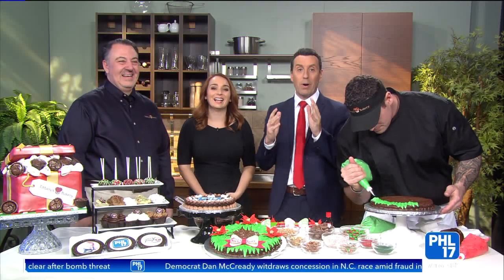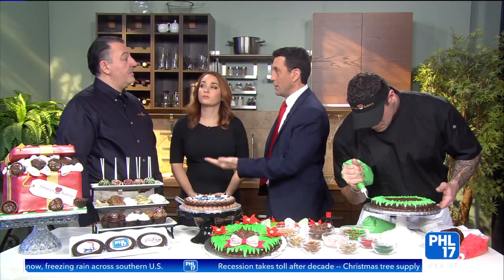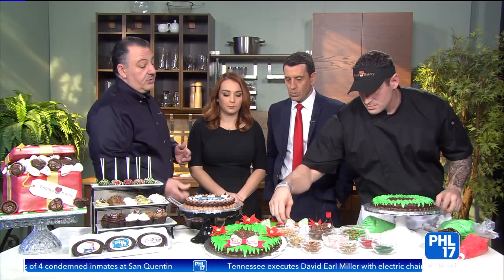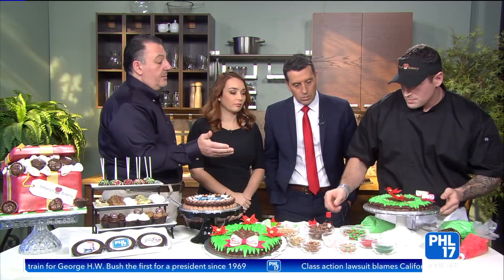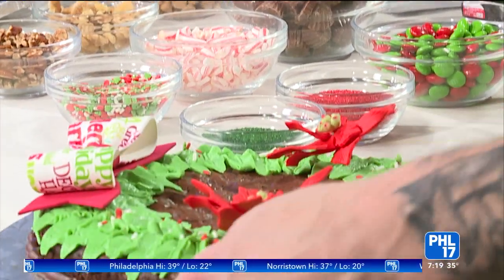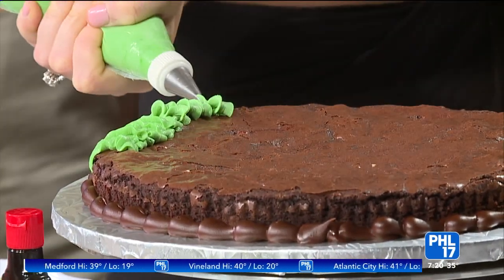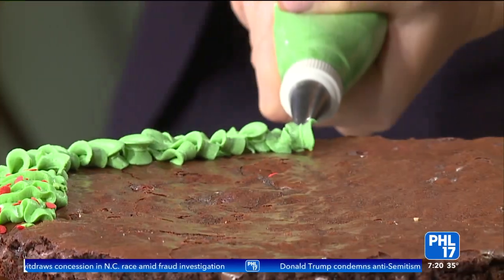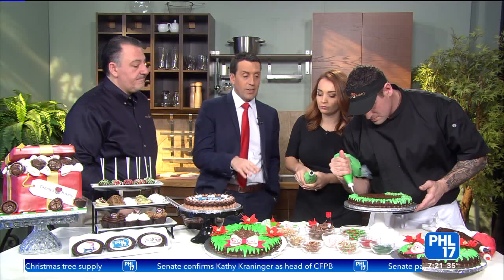National Brownie Day Tiffany's Bakery Philadelphia